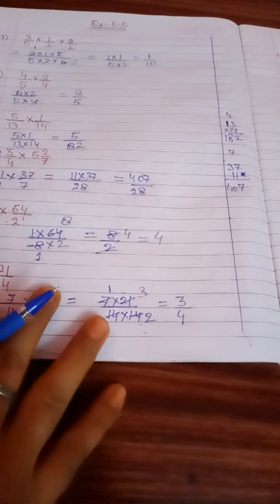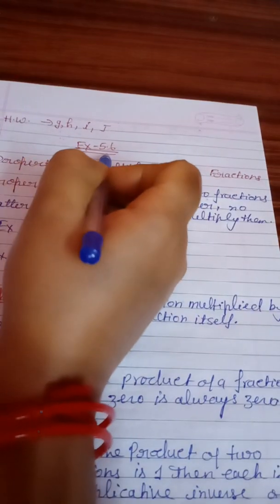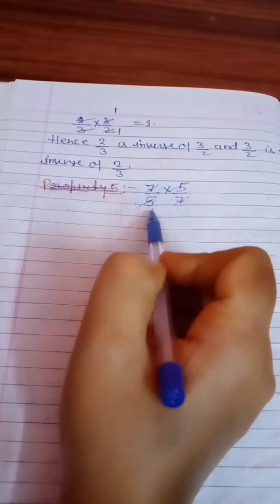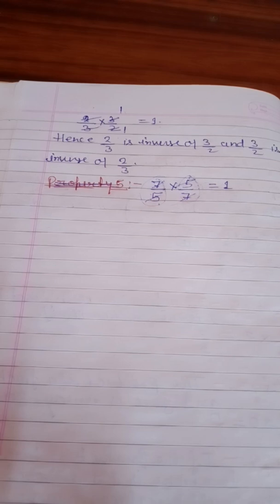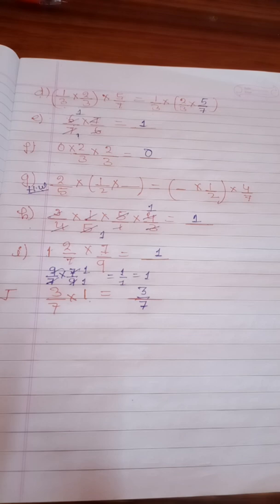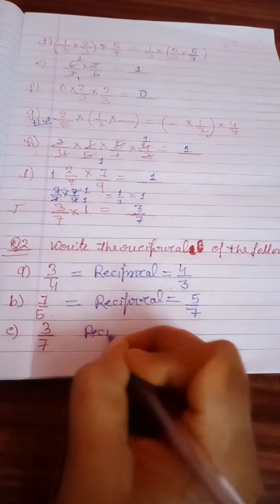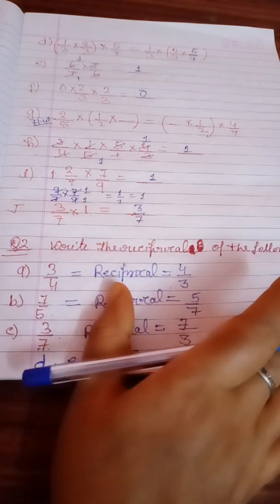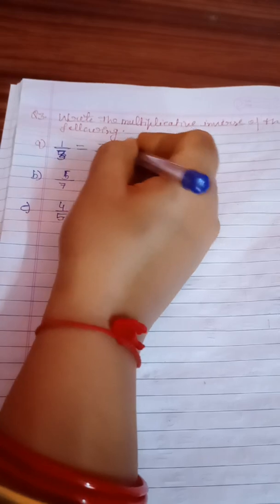Class 5th Maths (Ex--5.5 and 5.6 )